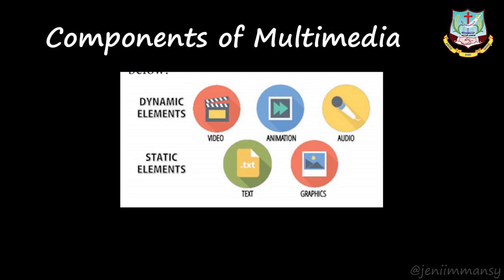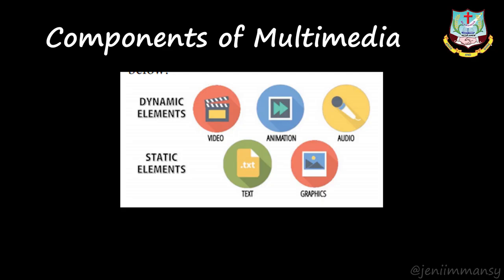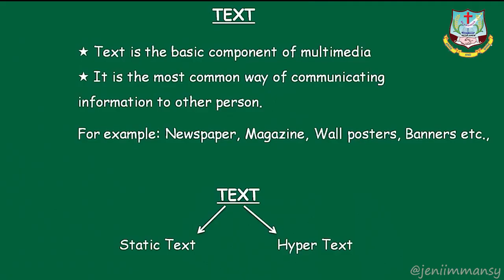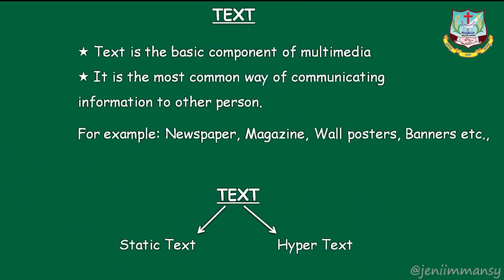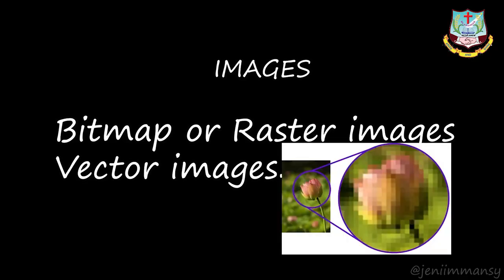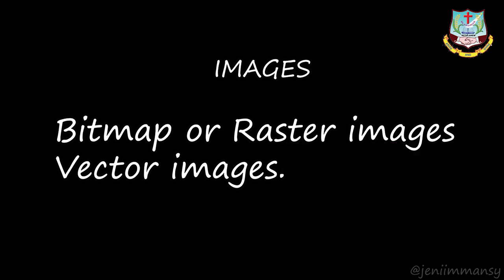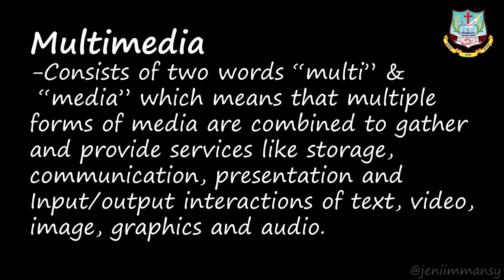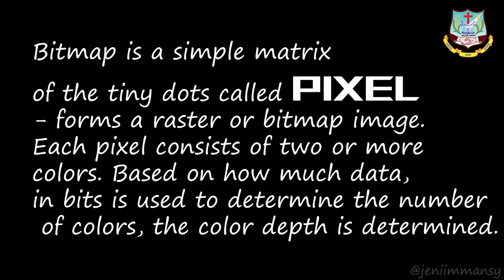Grade XII - Computer Applications || Multimedia Revision || Online Class